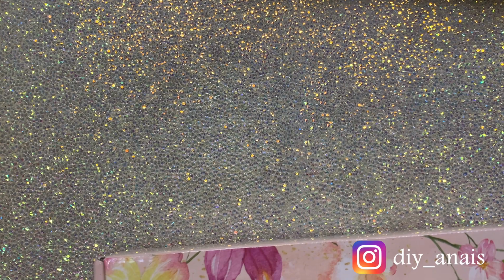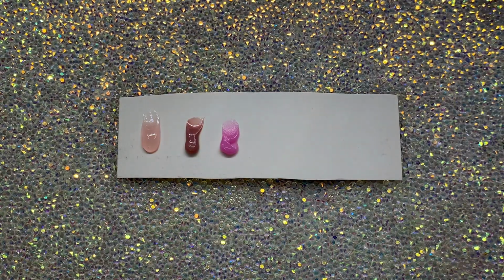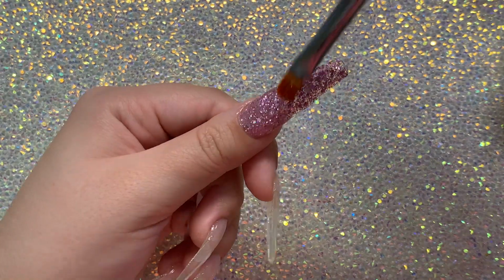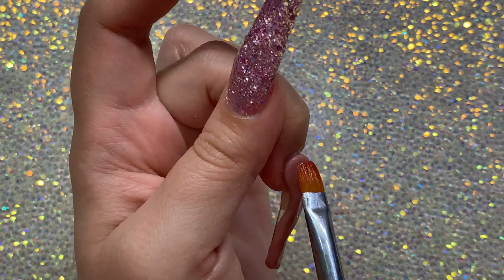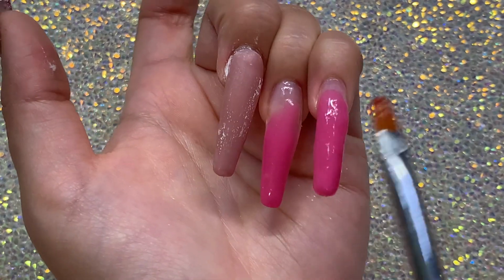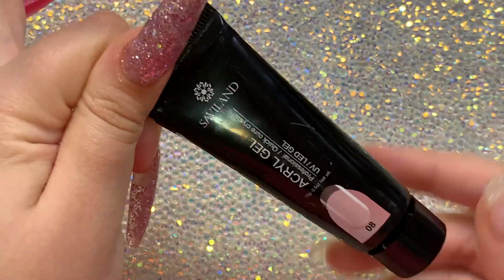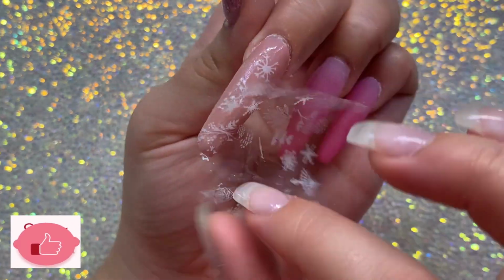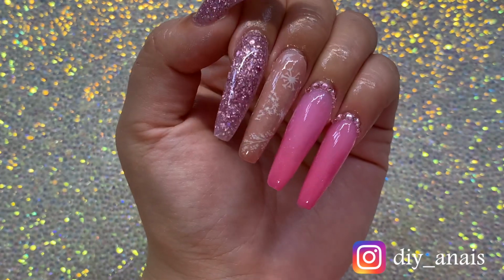Trying a Polygel Kit from Amazon | Saviland Polygel Kit | Beginner Friendly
Hola familia! ✨✨

My name is Anais, I am not a professional, but I love to DIY! Let’s chat! Thank you for your support. 💜💜

In this video I will show you my review and use on the new polygel kit. I really loved how they upgraded their formula with the glitter polygel because I was expecting it to be sticky but it wasn't. They were great!

Be apart of the DIY Familia!
Let me try your product! 🙌🏻

Double Dip Store
Use "anais10"

Dipped N Dusted Nails
Use “anais10”

Jelly Nails
Use “ANAIS10%”

Products used:

Melody Susie Nail Drill

UV Lamp

Clear Nail Tips
I used Burano Tips in this video but the link above is my go-to tips.

Saviland Polygel Kit:

Makartt Foil Glue:

Other Music:
Chill Night by Amine Maxwell & MICHAL